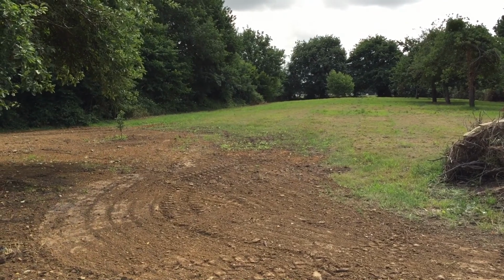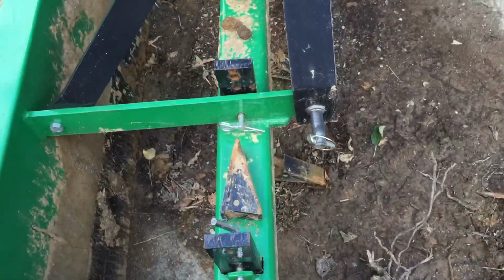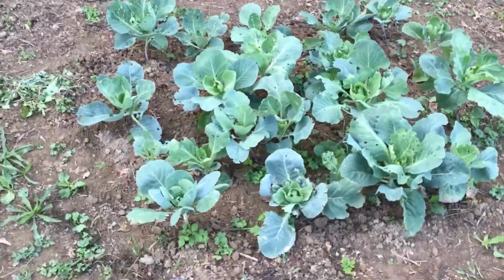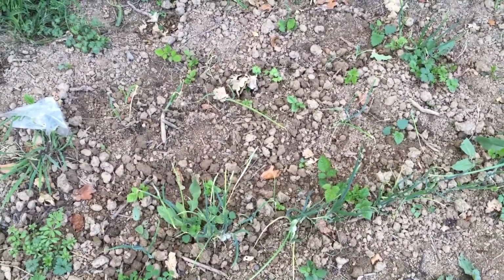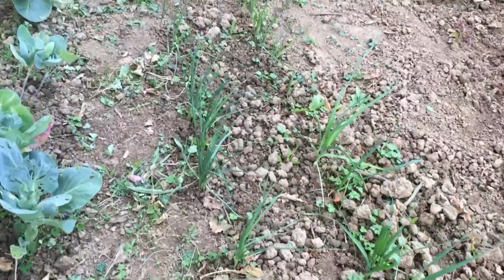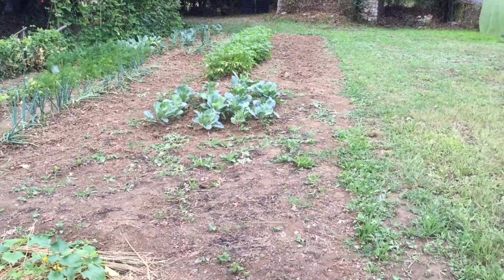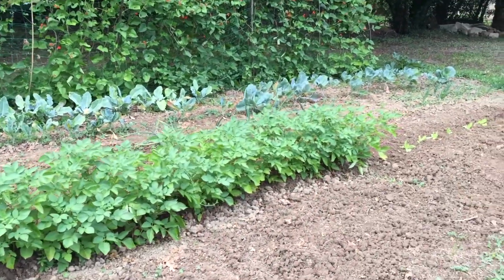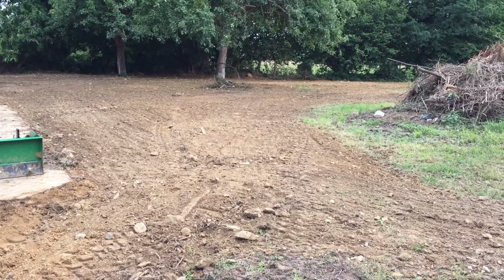Levelling the field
Moving the spoil and veg update